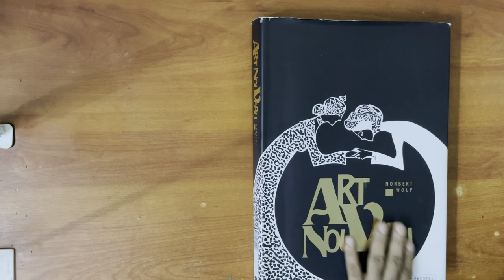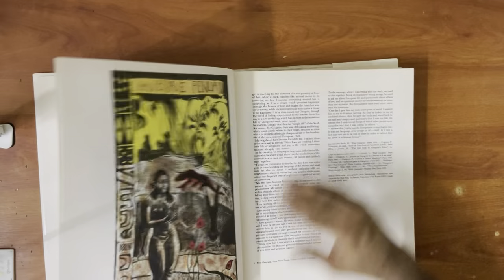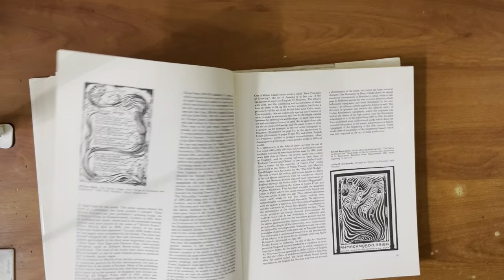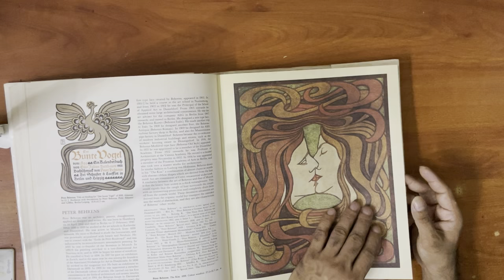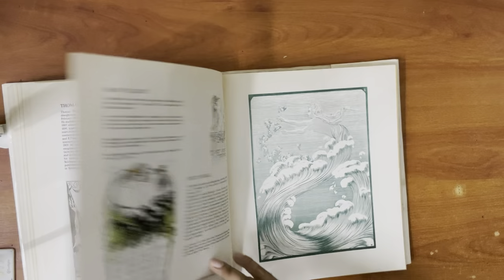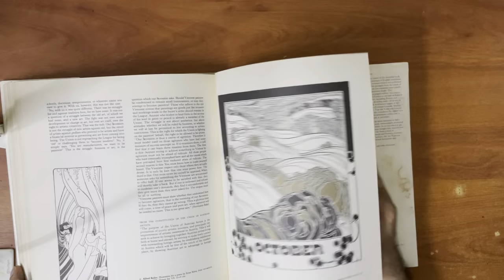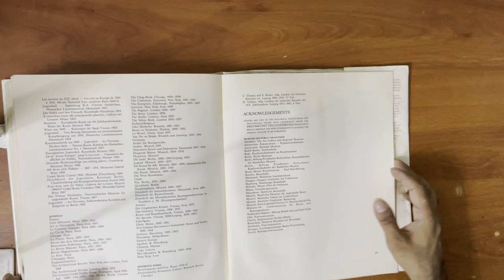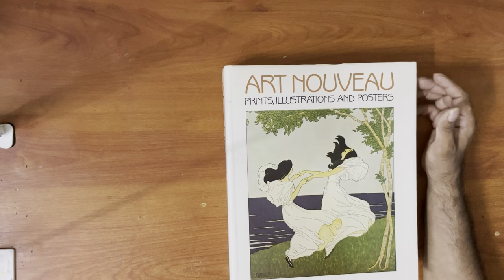Art Nouveau Prints, Illustrations and Posters - Book Review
Book Review and Flip Through :This video is created for review purposes only.

Art Nouveau Prints, Illustrations and Posters by Hans H. Hofstatter (Author), W. Jaworska (Contributor), S. Hofstatter (Contributor)

RedBubble:   RomelMadray.redbubble.com